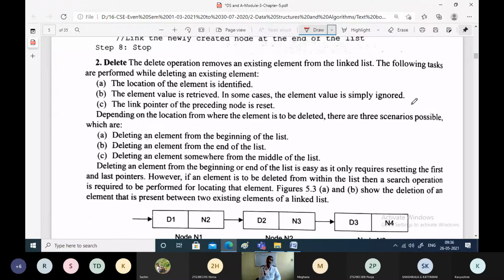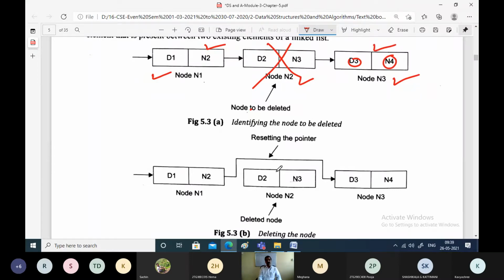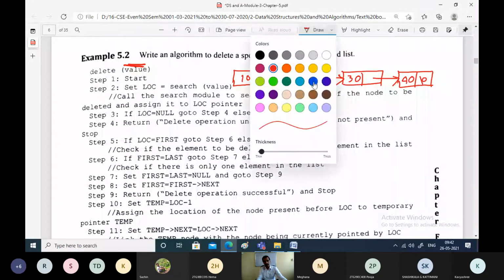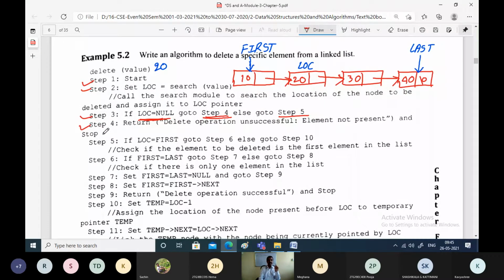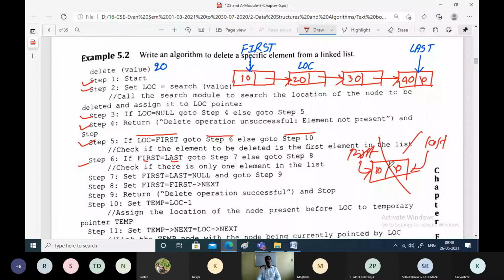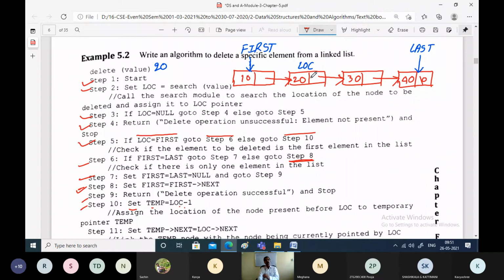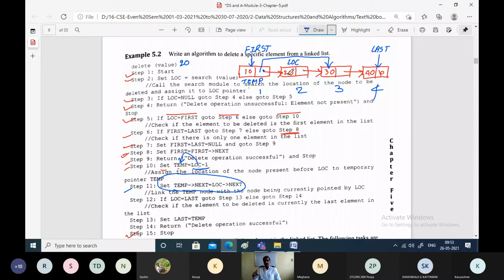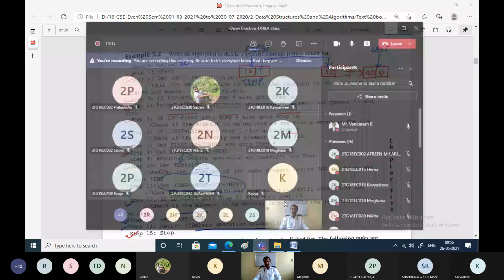24 - Deleting a node from singly linked list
Module 3: Deleting a node from singly linked list